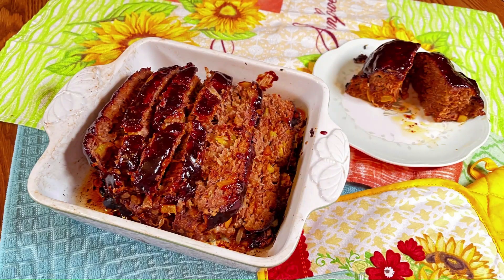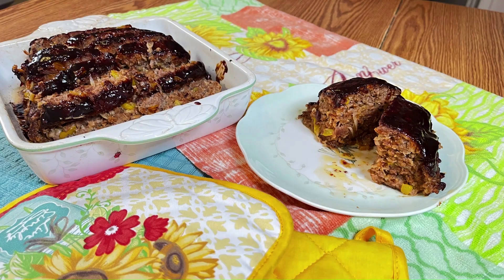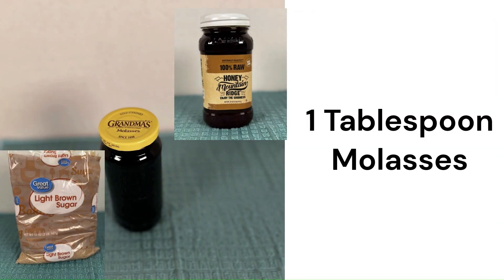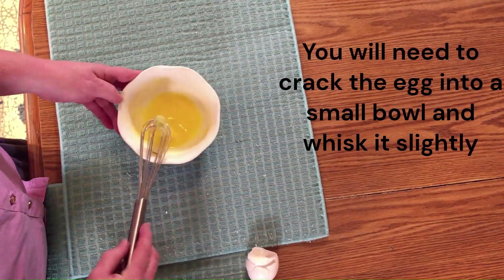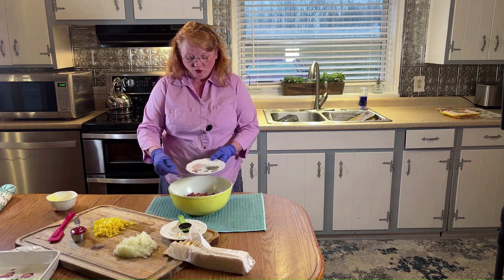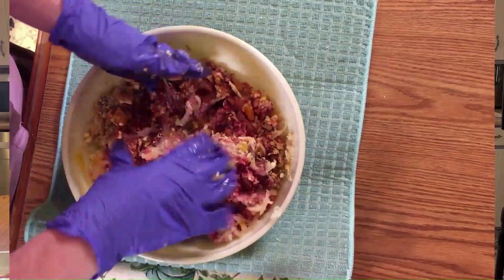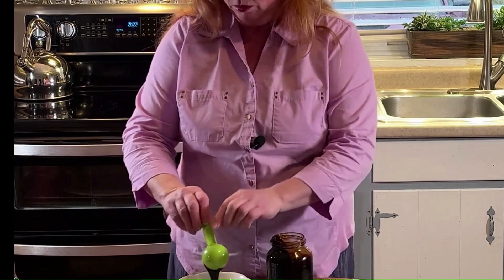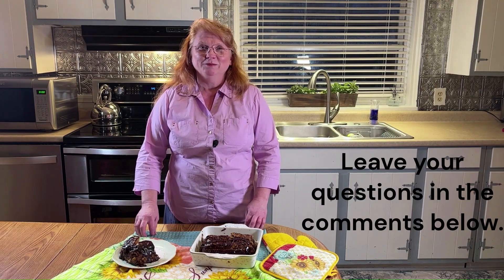Easy Ground Beef Meatloaf Recipe (step by step how to make meatloaf)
Meatloaf is a wonderful comfort food. This is an easy simple meatloaf recipe that is so tasty and easy to make. In this video I will show you step by step how to make this simple meatloaf and give you a brief history of how meatloaf came about.

Recipe:
Preheat oven to 350 degrees
As far as equipment  you will need
A large mixing bowl
A 9 x9 inch baking dish
Measuring spoons
A knife or grating box
A small bowl for mixing the sauce

Ingredient list:
1 lb of Ground beef (or the meet of your choice, if using a lean cut of meat you will need to add some fat to the dish by adding pork or some butter right into the mix)
1 Egg
1 cup of bread crumbs (I use crushed saltine crackers)
¼  cup of ketchup
1 medium/large onion finely chopped
1 small green pepper finely chopped
1 teaspoon salt
1 teaspoon black pepper
1 tablespoon molasses (you can use honey if you wish or even brown sugar)

⅓  cup of ketchup
1 tablespoon molasses (also here you can substitute honey or brown sugar)
1 tablespoon of Worcestershire sauce